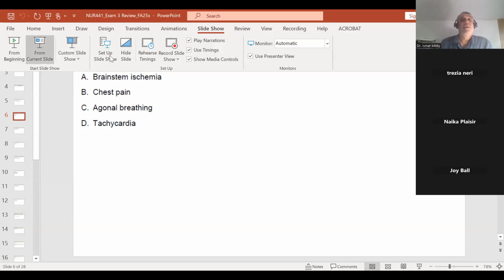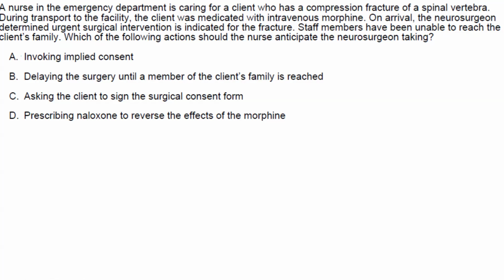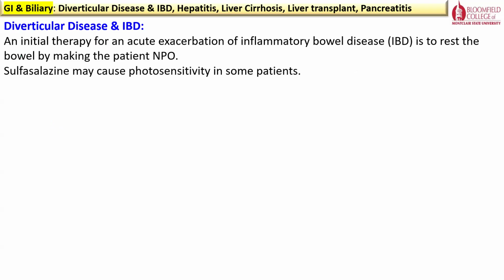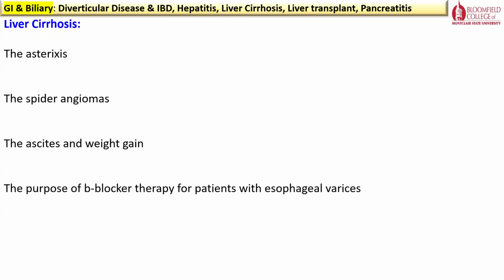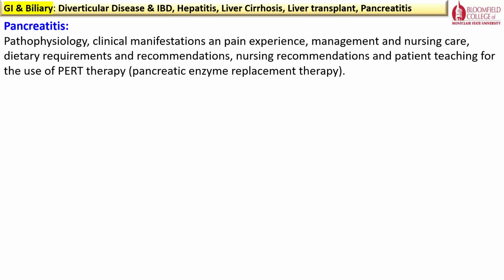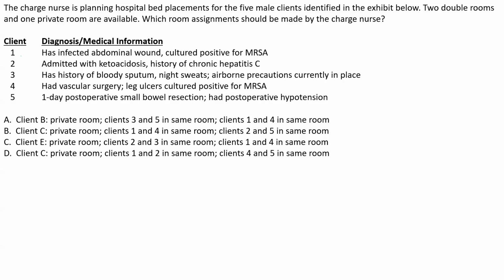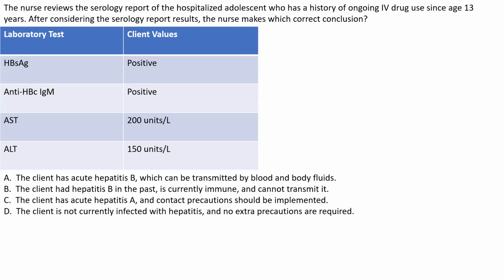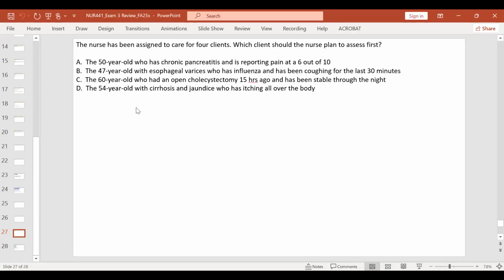NUR441 FA25 10 21 25 Exam 3 Review